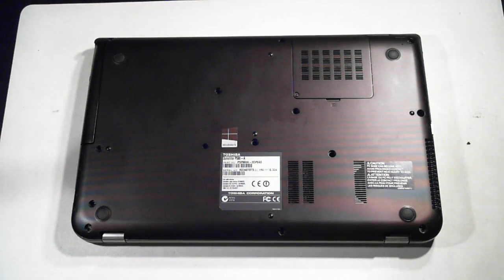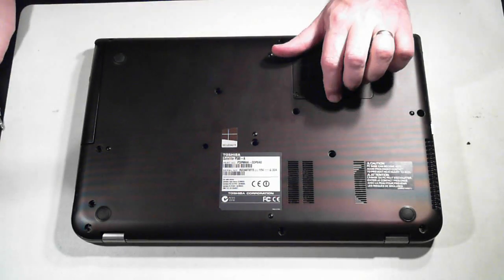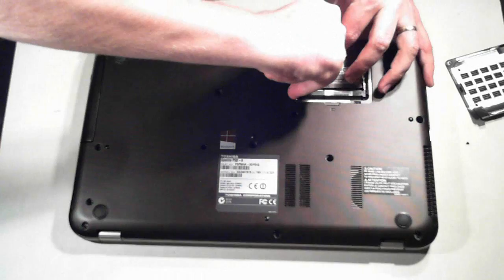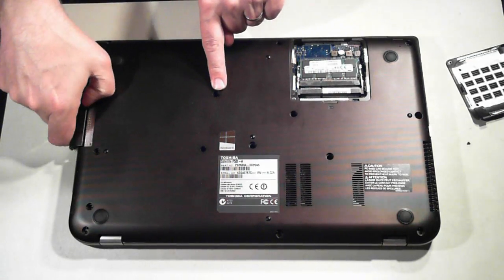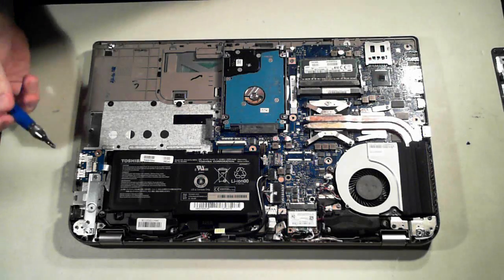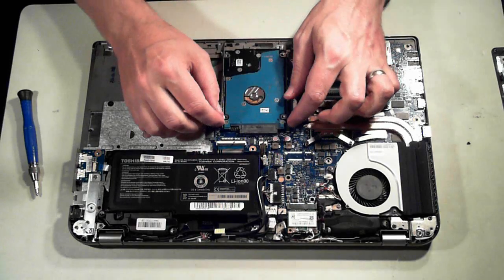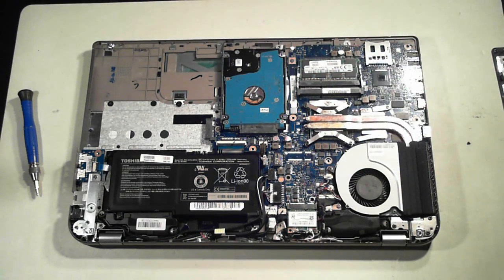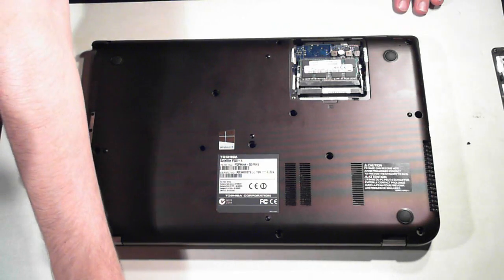Toshiba Satellite P50t-A Teardown / Opening / Take Apart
Shows you how to open a Toshiba Satellite P50t-A laptop to upgrade the memory, battery, hard drive and optical drive. It also shows how to access the internal CPU fan if your laptop is running hot and it needs cleaning.

Warning perform these steps at your own risk and take anti static precautions.